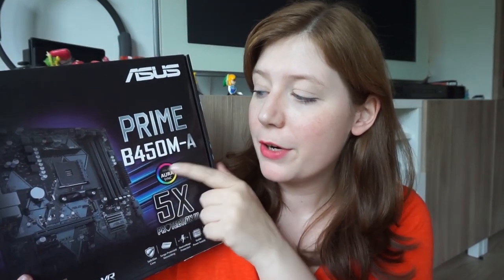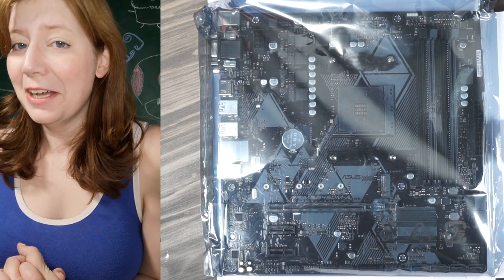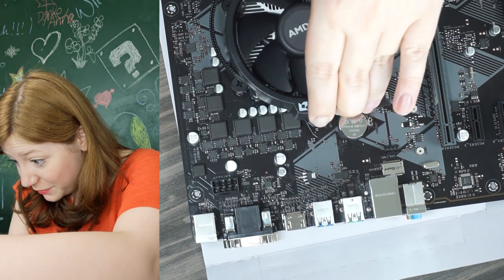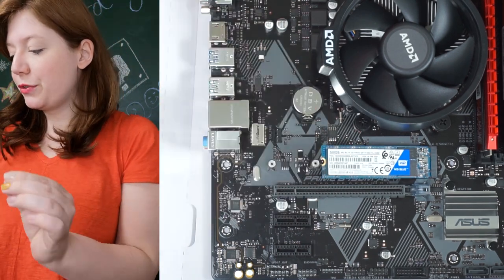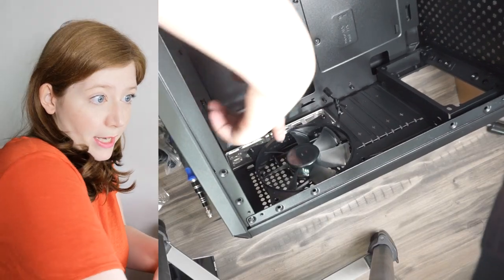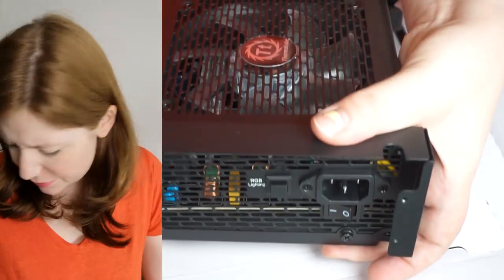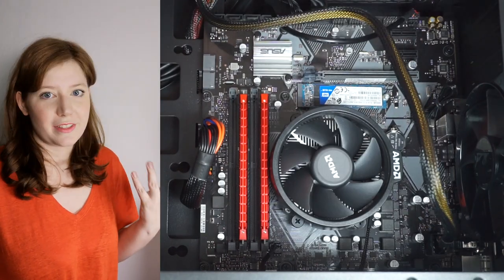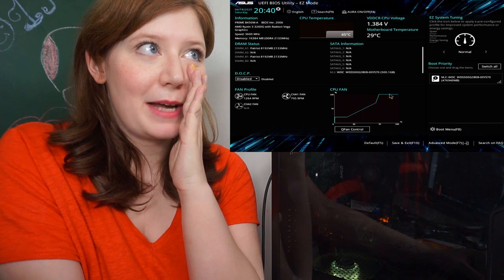Building a 400€ budget console streaming PC for Nintendo Switch, PS4 & Xbox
I am so proud ladies and gentlenerds - I finally build my first PC ever and all the parts came under 400€. Now streaming games from my Switch or PS4 should not be an issue anymore - so we will see each other live very soon :)

I used the following parts:

Mainboard: Asus Prime B450M-A

CPU: AMD Ryzen 3 3200G with Radeon Vega 8 Graphics

RAM: Patriot Viper DDR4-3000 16 GB (2x8GB)

SSD: Western Digital Blue 3D NAND M.2 500 GB

Power Supply: Thermaltake Smart RGB 500W ATX 2.3

Case: CoolMaster Masterbox Q300L